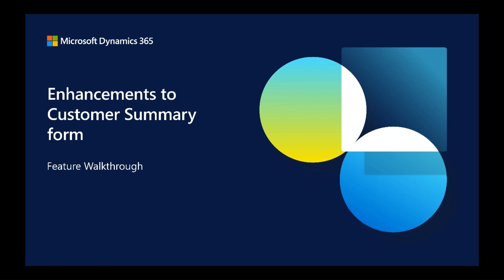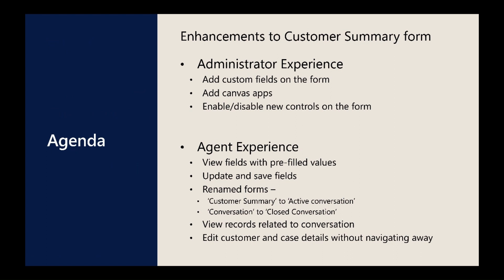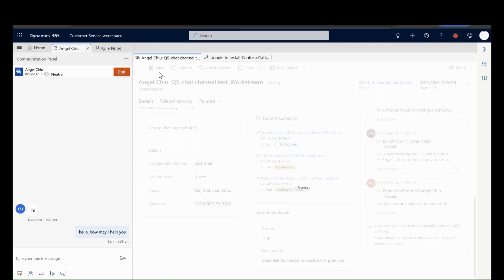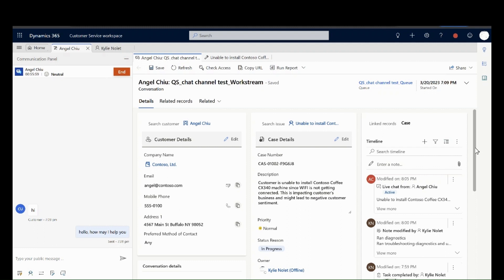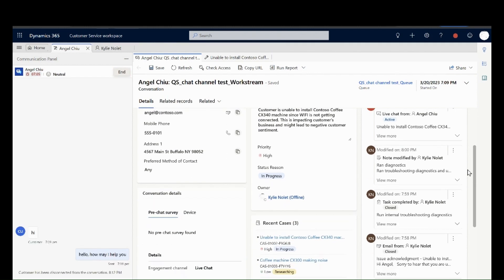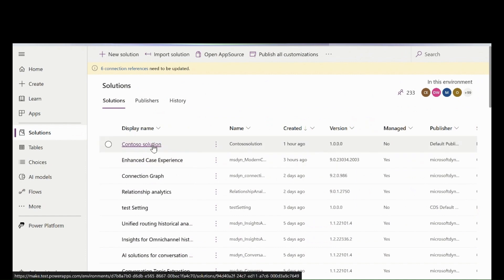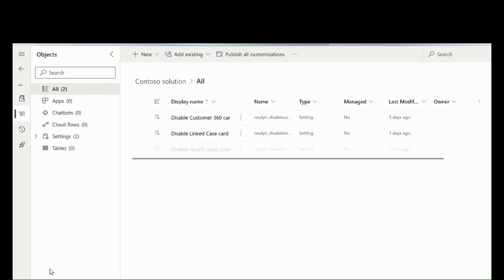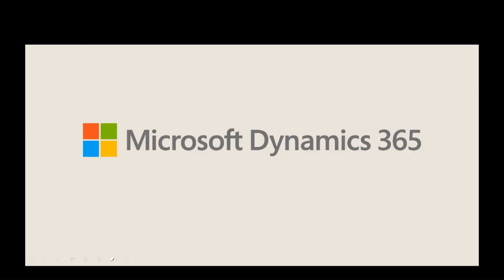Dynamics 365 Customer Service enhanced customer summary forms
Enhancements to the customer summary forms in Dynamics 365 Customer Service include the ability for administrators to add custom fields on the form, add canvas apps, and enable and disable controls on the form. Agents will be able to view fields with prefilled values, update fields, view related records, and edit customer and case details within the form.